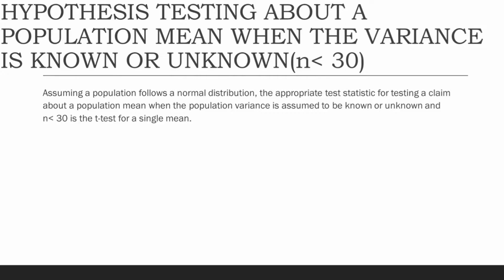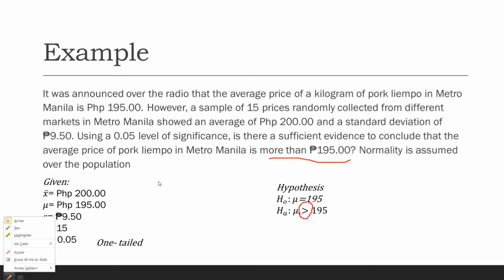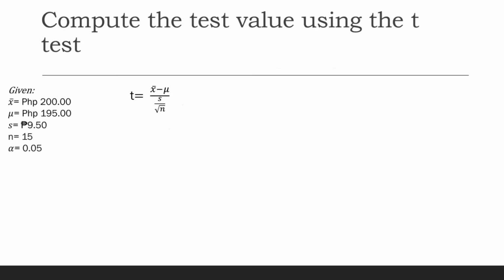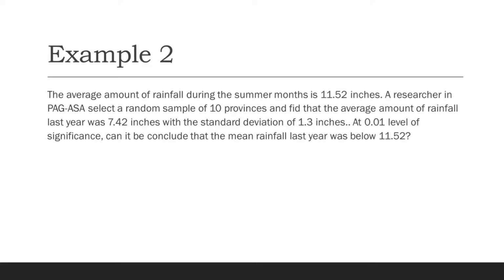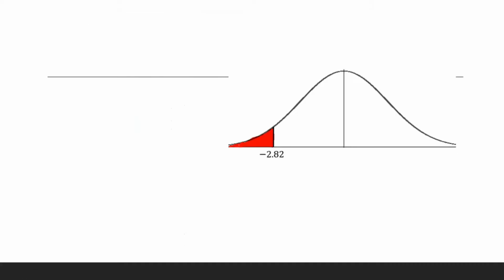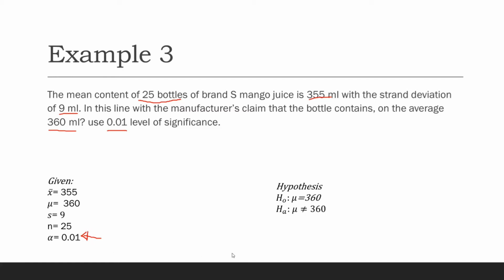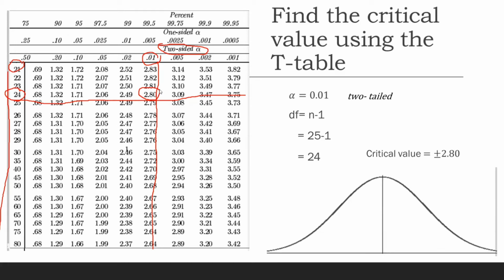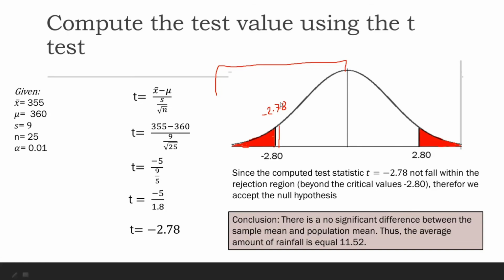Hypothesis Testing (n is less than 30)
Hypothesis Testing when Variance is Known or Unknown and n is less than to 30